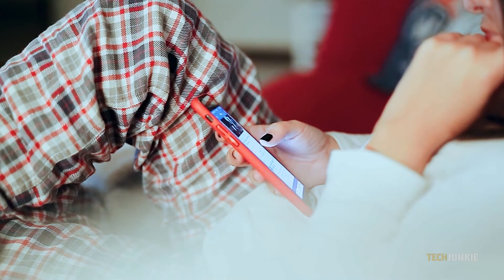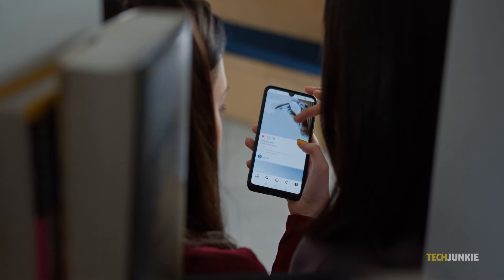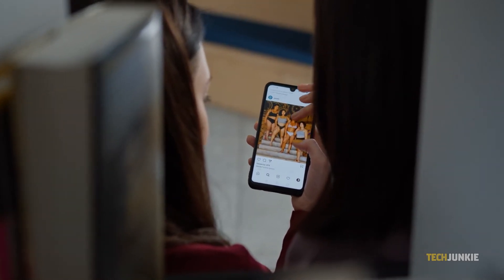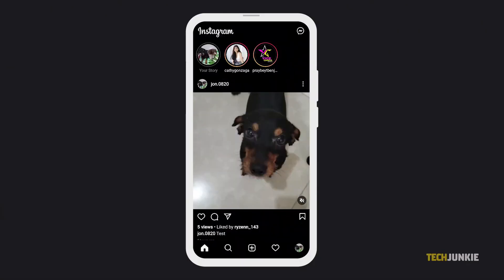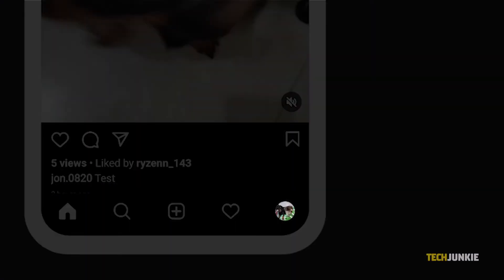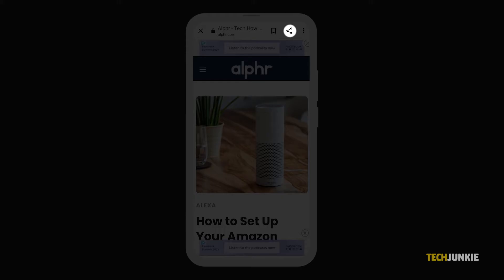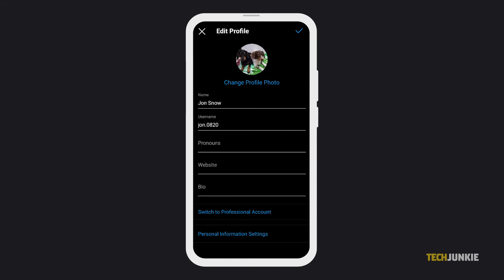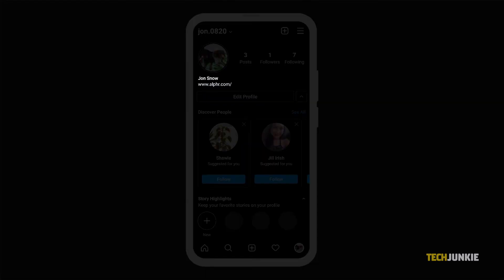What Does it Mean When Someone Says “Link In Bio” on Instagram